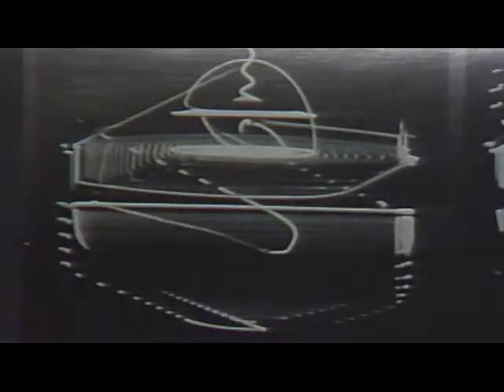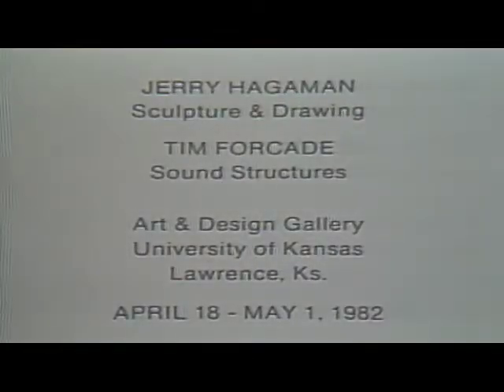Studio Interview 1984 - Delayed Pulses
Interview of Tim Forcade in his studio, 1984. A discussion of his work from the mid 60's to the early 80's.  Here too is the complete monochromatic version of Delayed Pulses – musical composition based on visual criteria. The sound is the image.